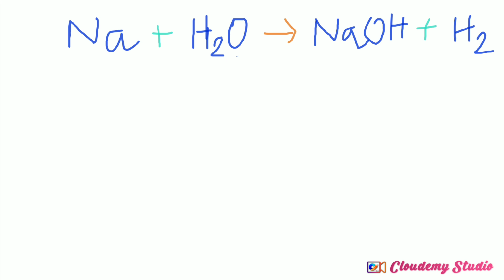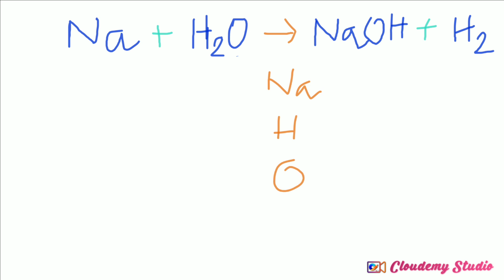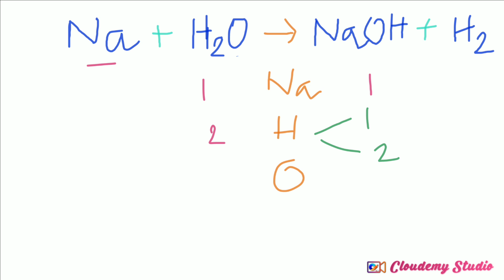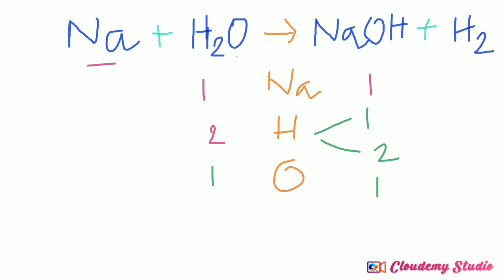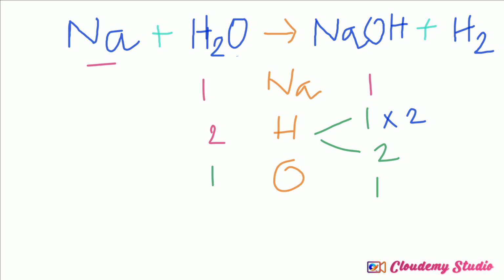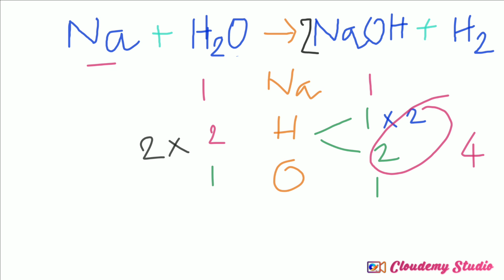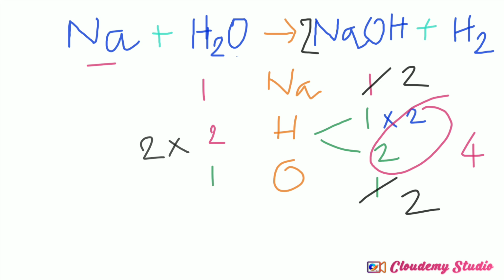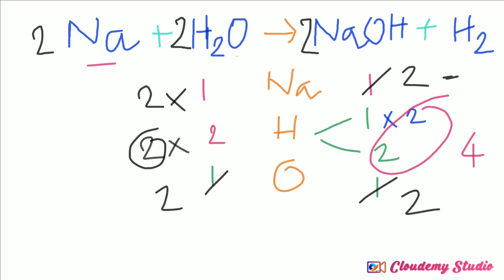How to BALANCE Na + H2O = NaOH + H2 by Hit & Trial Method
This video describes how to balance the Chemical Equation for the reaction between Sodium and Water to form Sodium hydroxide and Hydrogen

Na + H2O NaOH + H2